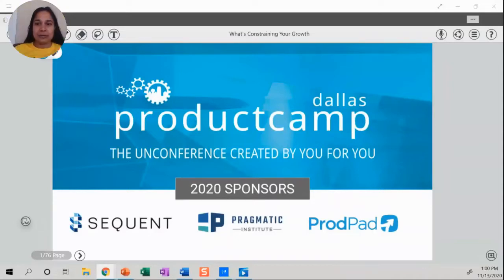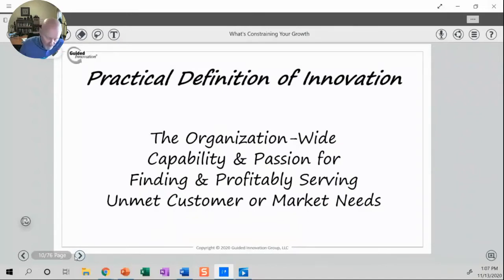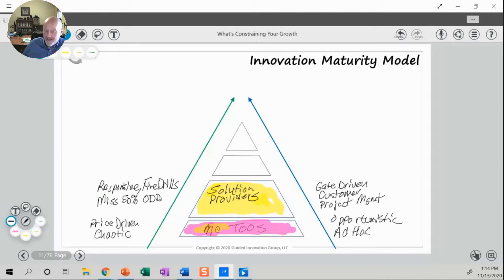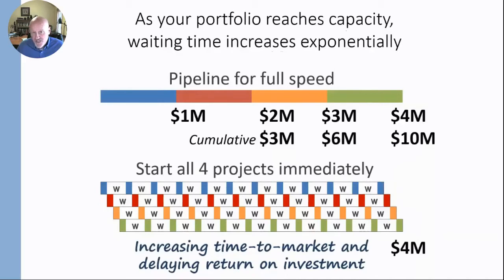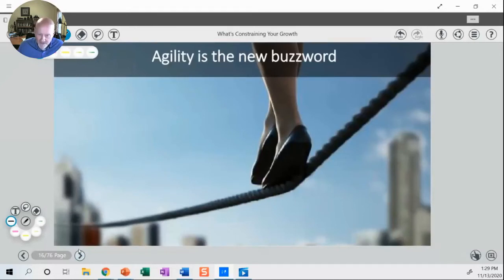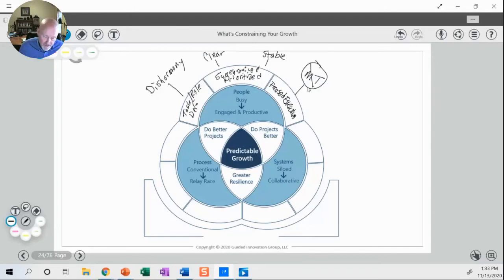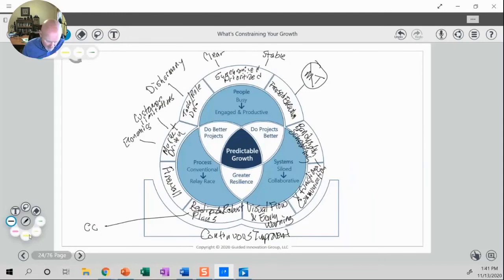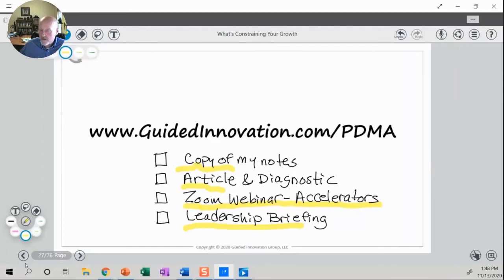What’s Constraining Your New Product Growth by Mike Dalton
Tired of the headaches of fire drills throwing more money and people at new product delays? New product innovation is a highly complex subject, but improving your new product growth doesn't have to be. We'll share 3 key levers and 9 accelerators that companies across a broad range of industries have used to reach 90% due date achievement, 39% faster execution, and 53% more launch value with their teams. By focusing on your constraints and how you use them, you can unravel the knot of innovation and accelerate your new product growth.